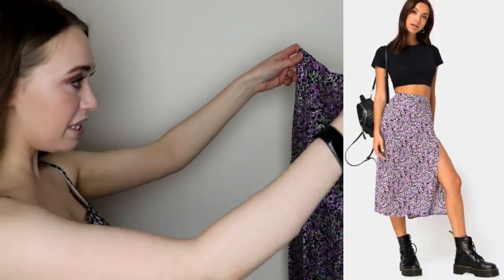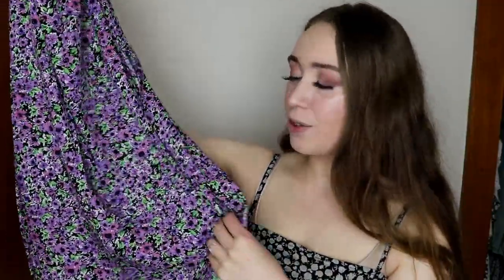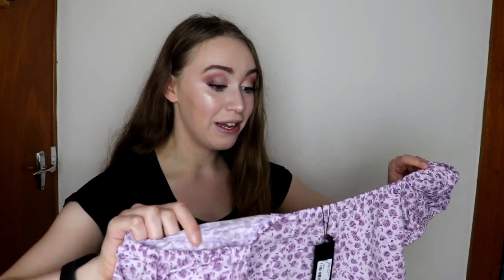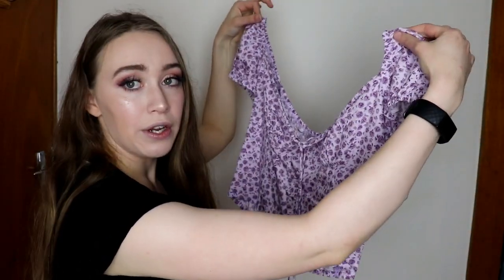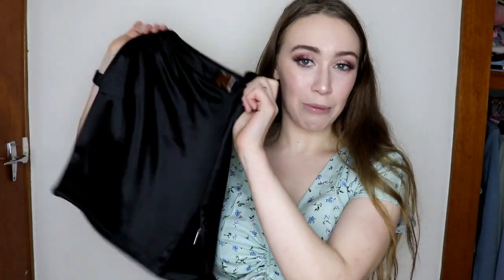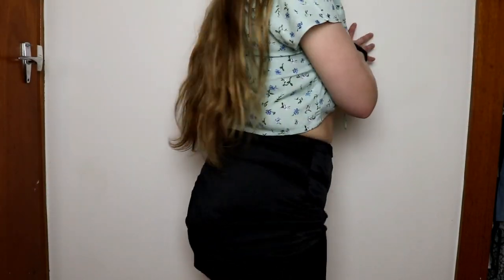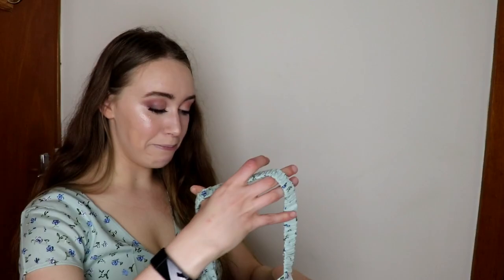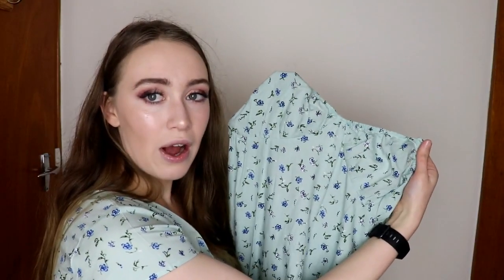Motel Rocks did me SO dirty *HUGE WASTE OF MONEY TRY-ON HAUL*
*PLEASE READ THIS - I filmed this video while I was having a "bad body confidence week???" lol I don't really know what to call it but basically my mental health was very bad and that's why I was speaking so badly about myself.*
BUT I also want to mention that Motel Rocks has 1.7 out of 5 stars on a review website so I guess my opinions weren't that off LOL

jazzrose28

jazzmrose